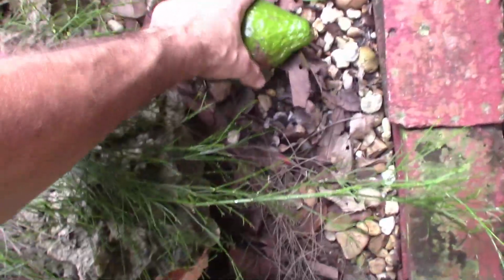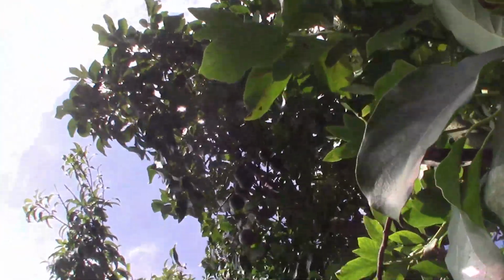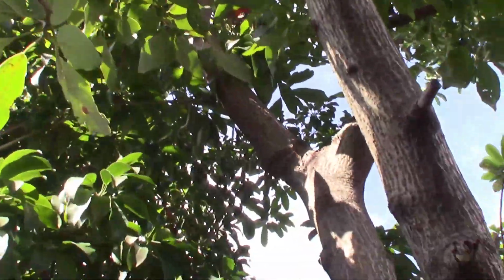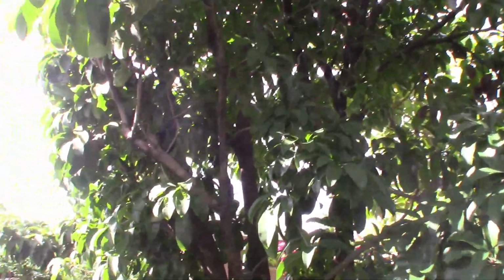Lula Avocado Harvest and my Plans for the Tree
Help Grow Your Own Food Grow
God bless!!
Vego garden Raised garden beds
Discalimer
Garden Tower Project
gardeninminutes
water grids-